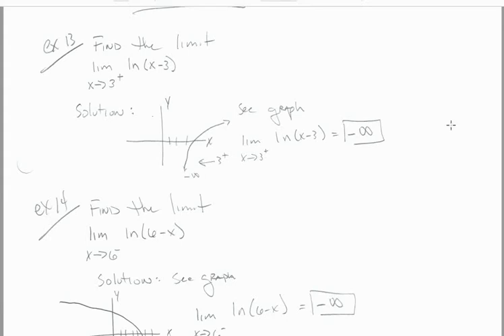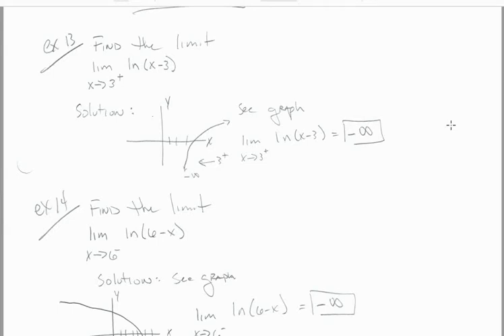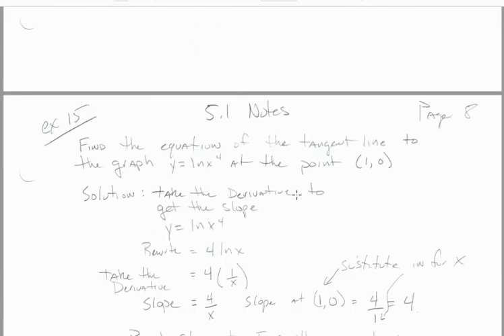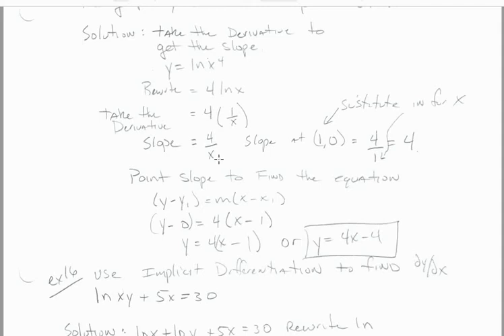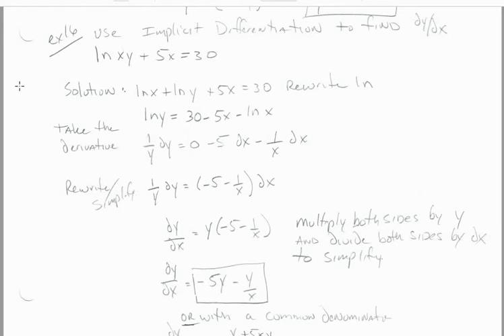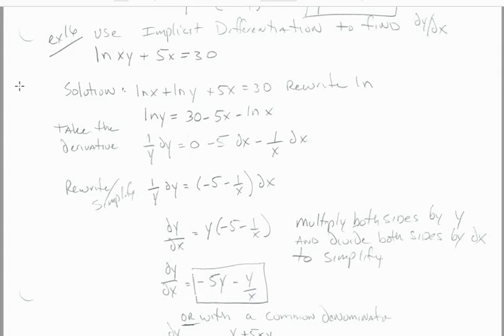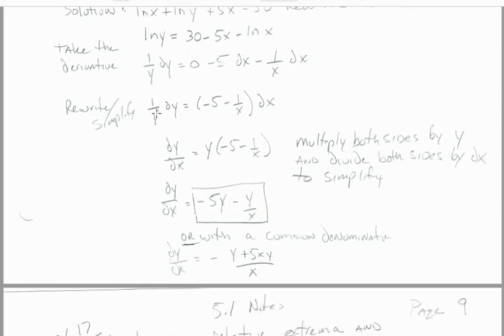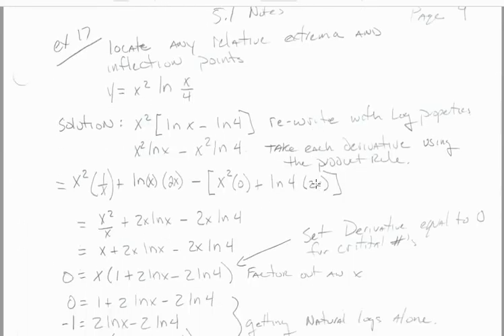5 1 Lecture Part 3 limits of Natural Logs and implicit differentiation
Limits of Natural Logs and implicit differentiation